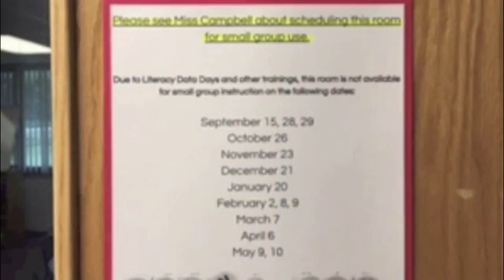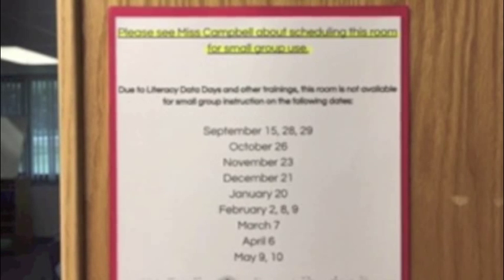Beginning the Year in Literacy 2015 2016